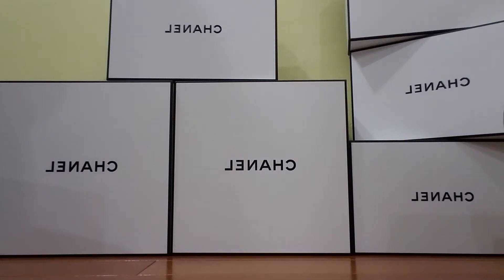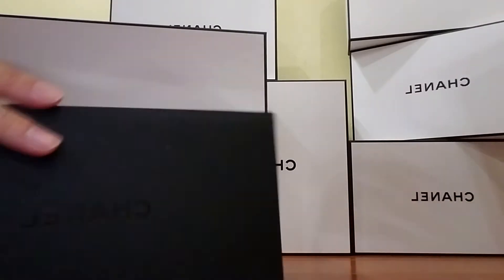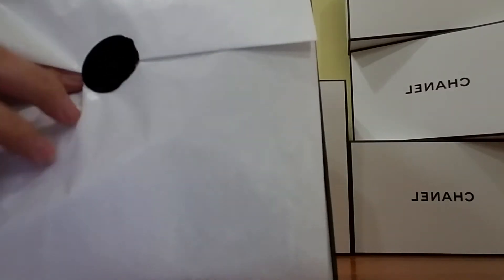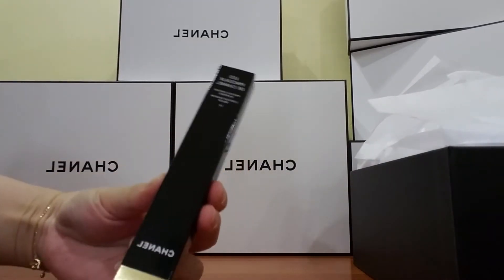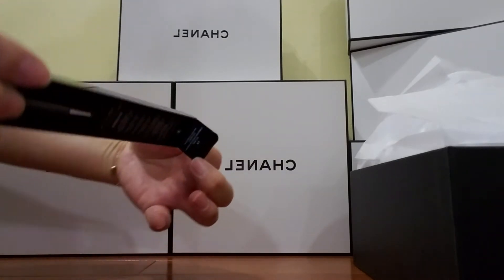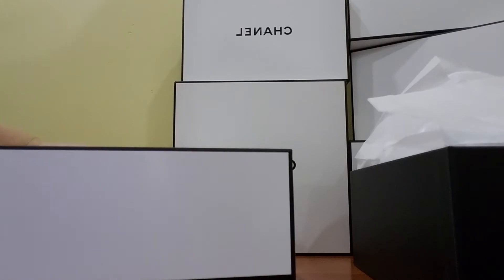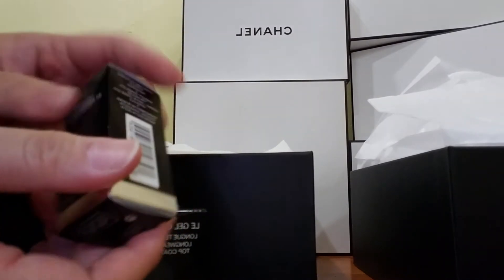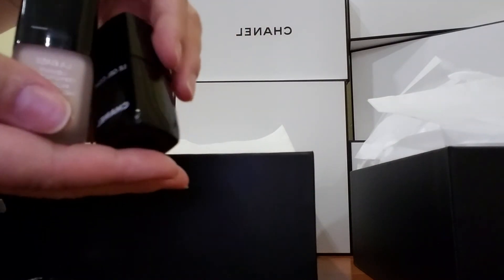#6 & #7 Chanel unboxing - Contour Shadow Brush 14 & La base, Le Gel coat nail polish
Hello everybody,

I purchased several Chanel Beauty items separately but just got a chance to upload them now.

Hope you enjoy the videos and let me know if you have any questions.

Code is "06VAMP17"

xoxo